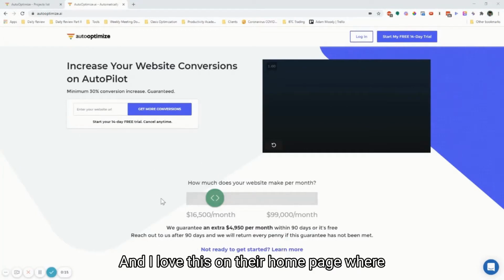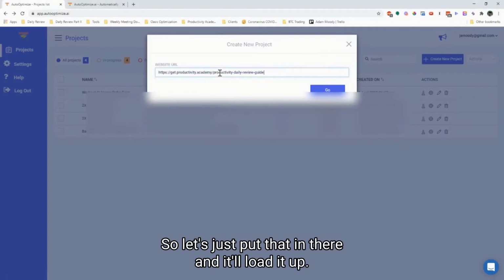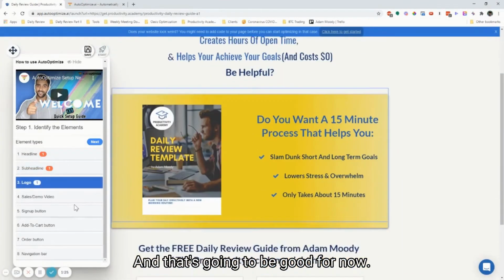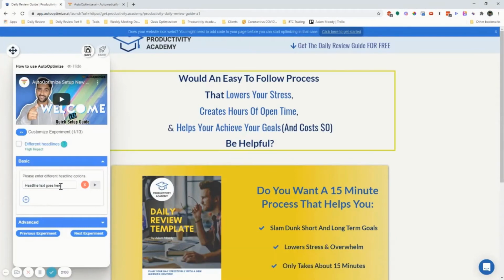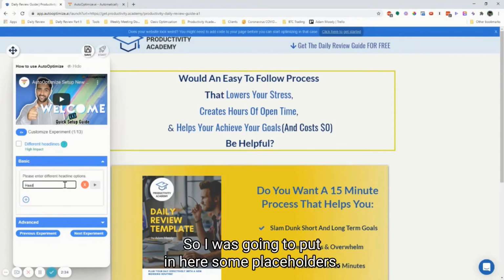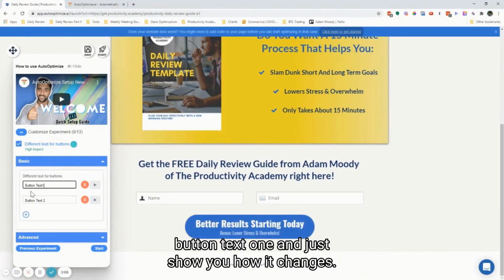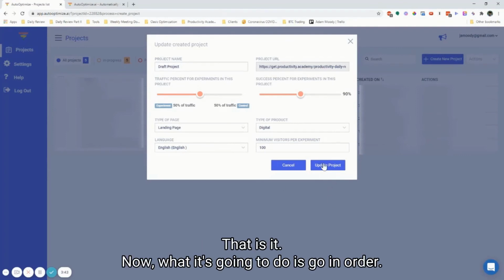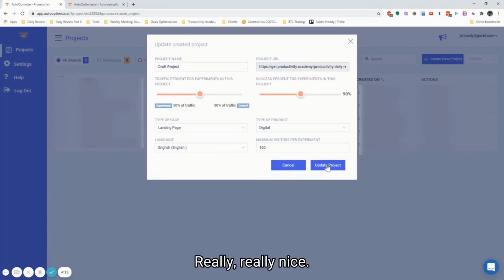How To Automate A/B Testing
A/B testing is one of the best ways to bring out your funnel’s potential but it can be a time-consuming job.

With AutoOptimize you can automate this process and get the best version of your funnel without much work.

If you want help with your A/B testings, head over